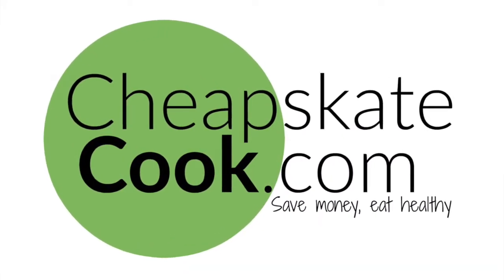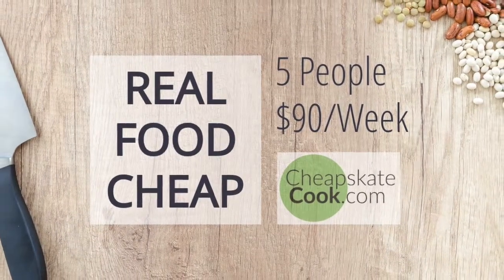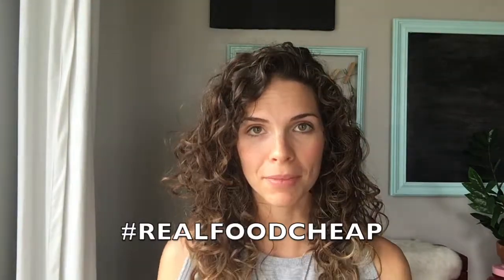Real Food Cheap | What 5 People Eat on a Budget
What does a family of 5 eat while saving money AND eating healthy?

Here is exactly what we bought and what we ate on the first week of Real Food Cheap.

BONUS: Plus how we serve dinner guests good food while on a budget (and handle their food allergies!)